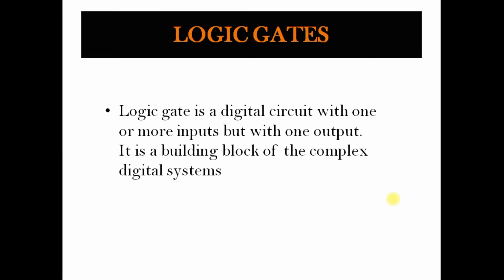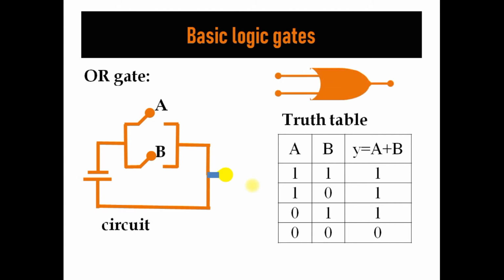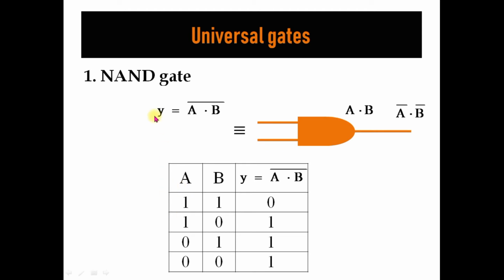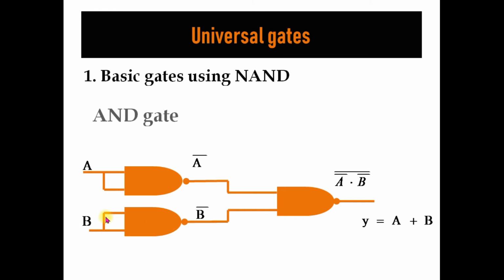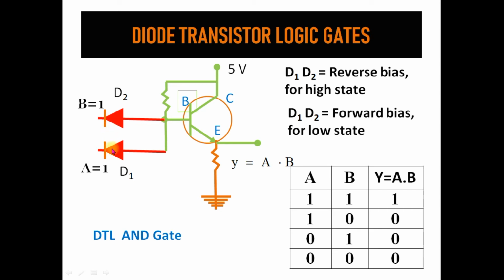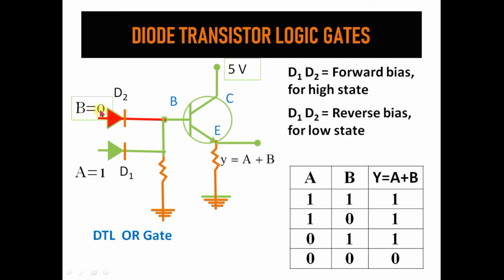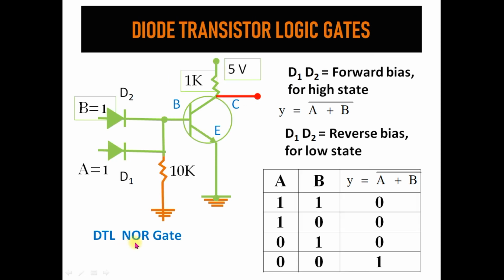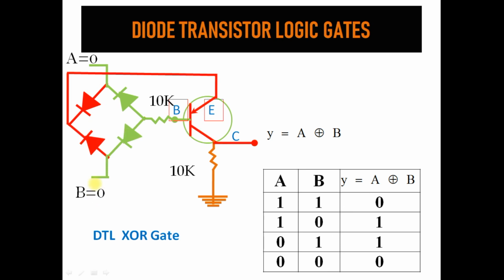BASIC GATES|AND GATE|OR GATE|UNIVERSAL GATES|EX-OR GATE|DTL GATES: OR AND NOT NAND EX-OR